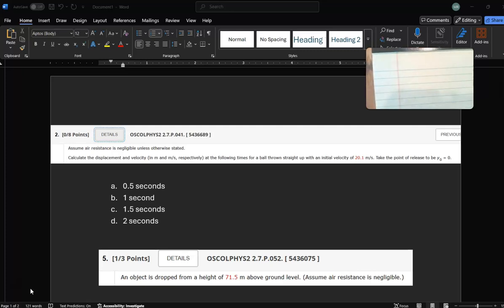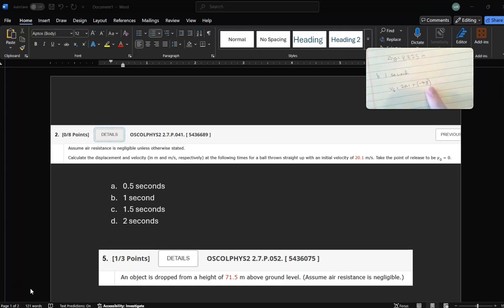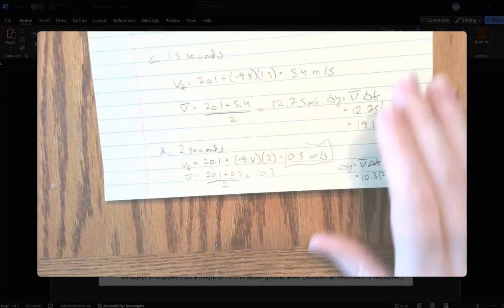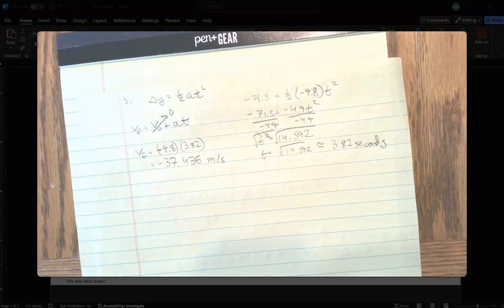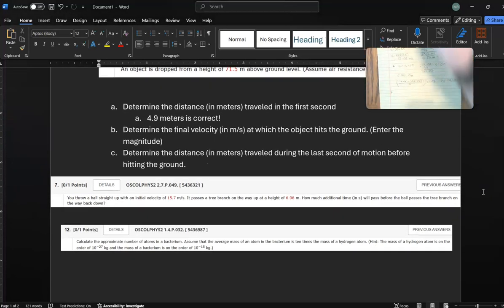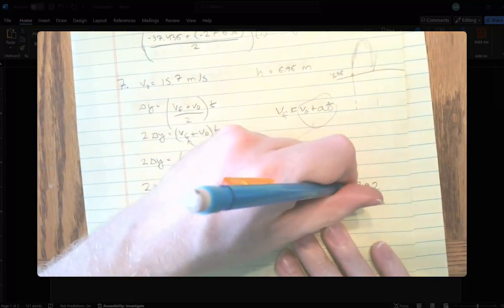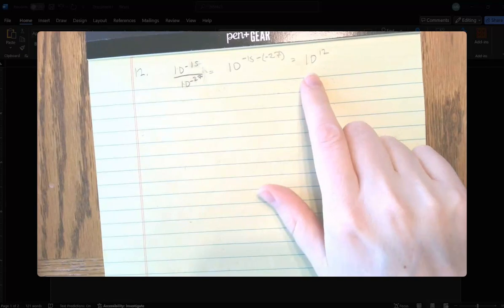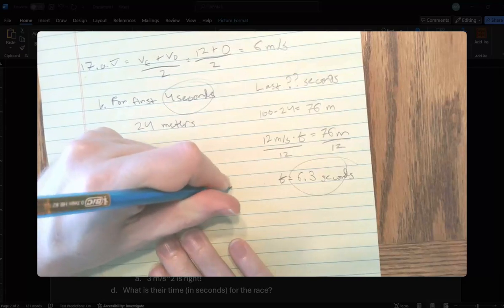Physics Questions Chapter 2